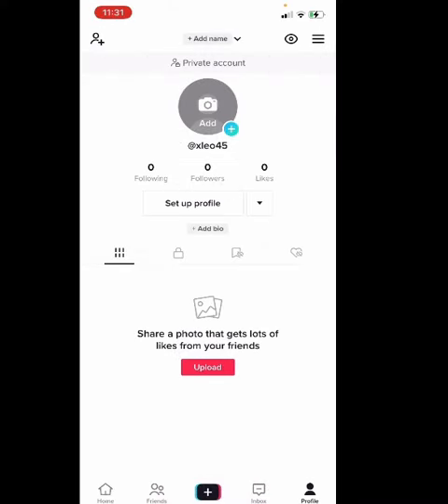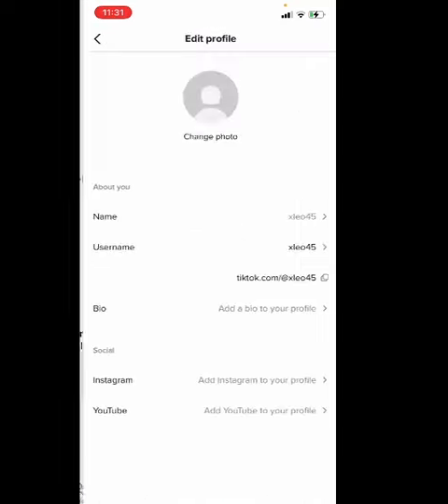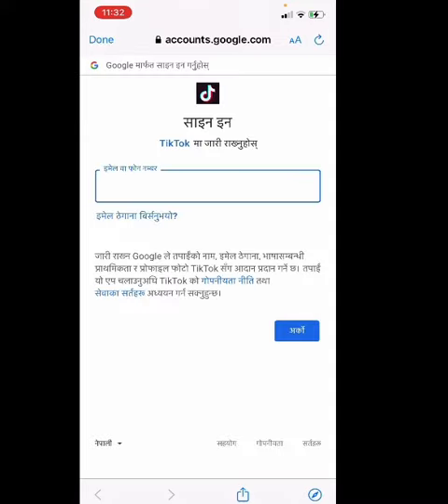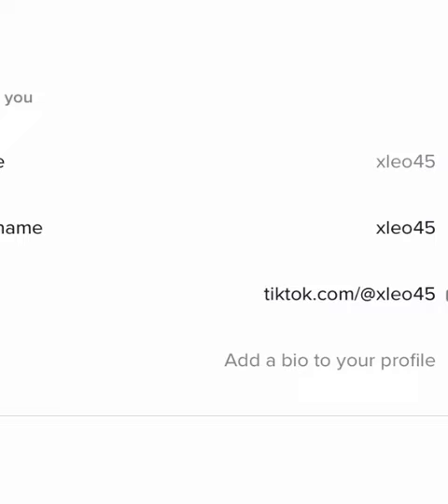How To Link Youtube On TikTok (Simple and Easy 2022)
In today's video, we will teach you how to link your youtube on tiktok. Your youtube link will be automatically added to your bio after logging into your google account. Keep watching the video till the end to learn how and like our video and don't forget to subscribe to our channel if you've not yet also press the notification bell icon so that you'll never miss another upcoming update from us.